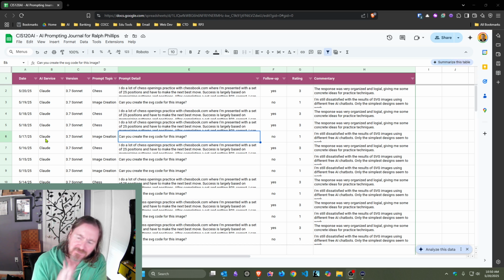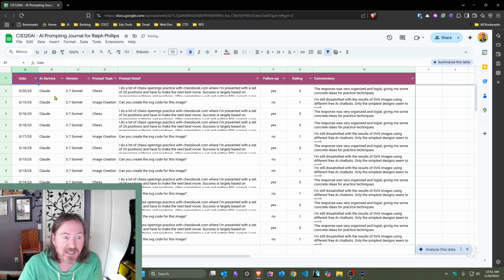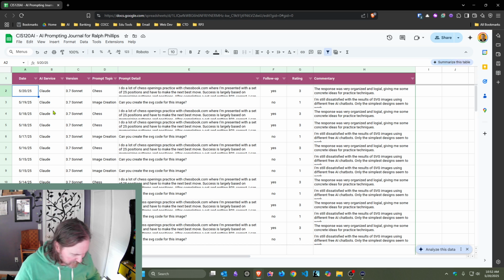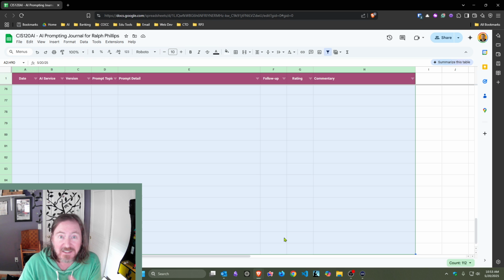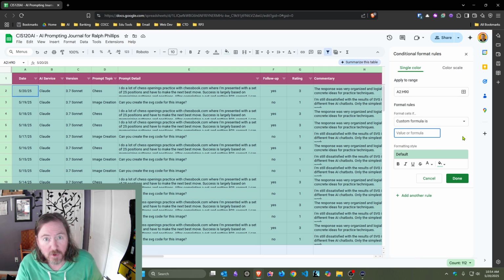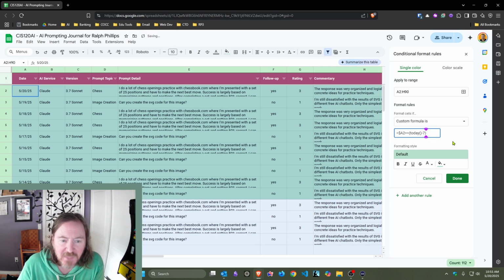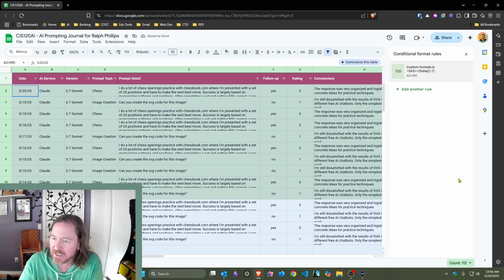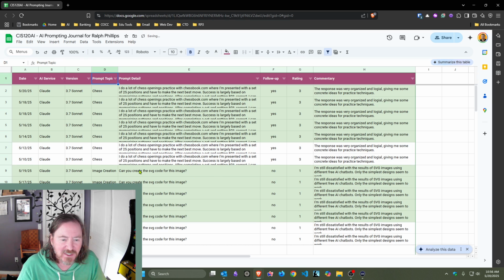Google Sheets | Conditional Formatting to Highlight the Dated Entries from the Past Week